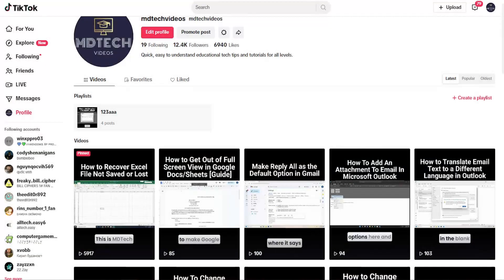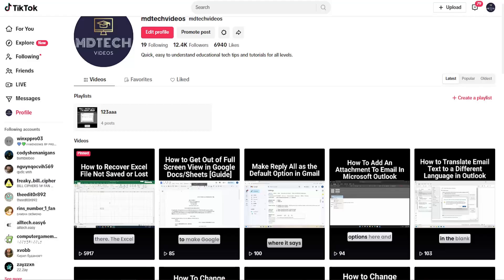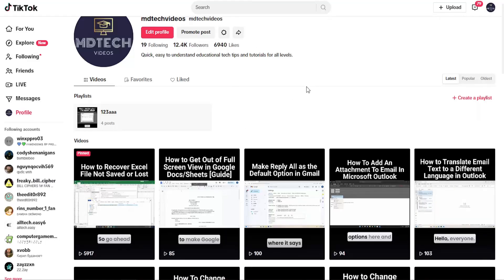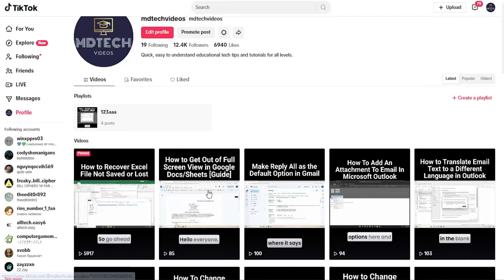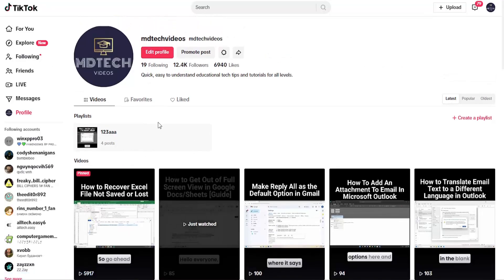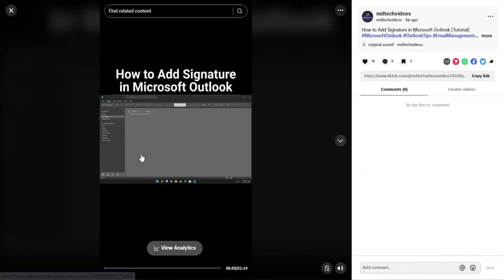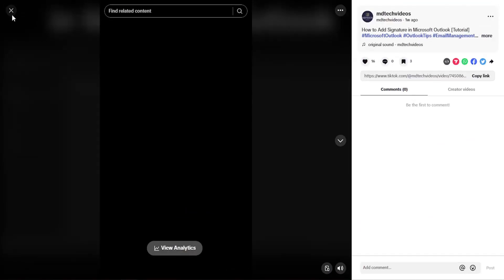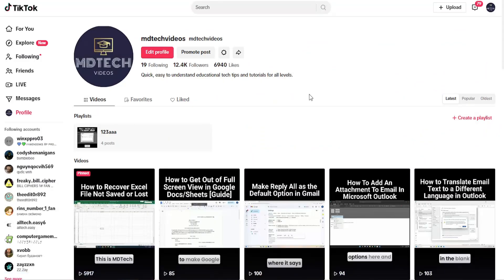Add or Remove Videos From Likes on TikTok PC [Guide]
This guide explains how to add or remove videos from your Likes on TikTok when using a PC, offering a way to manage your favorite content directly from your desktop. TikTok allows you to like videos to keep track of your favorite posts, and you can easily remove or add videos to your Likes by navigating through your profile. The tutorial provides clear, step-by-step instructions on how to access and update your liked videos on the web version of TikTok. By managing your Likes, you can organize and control the content you enjoy, ensuring your profile reflects your current preferences.

Issues addressed in this tutorial:
add or remove videos from likes on TikTok pc
how to like live videos on TikTok pc
why can't i like videos on TikTok pc
how to put your liked videos on TikTok private